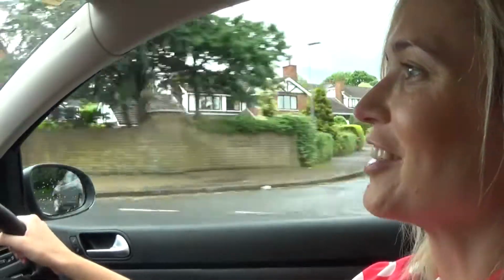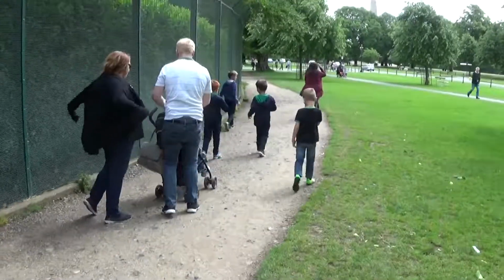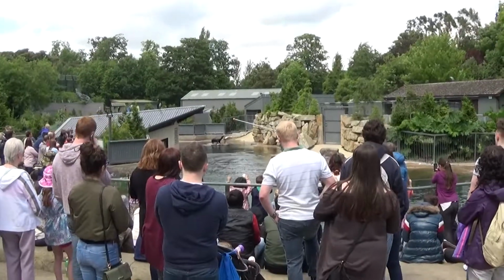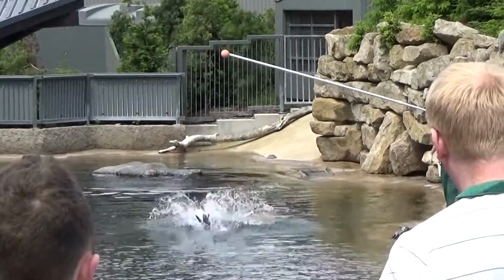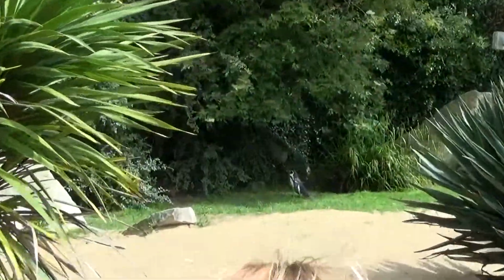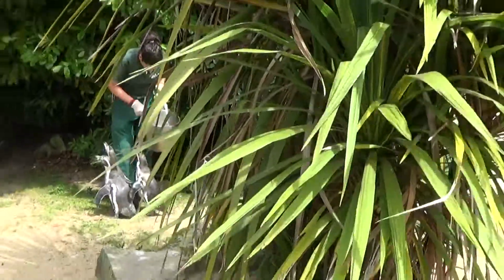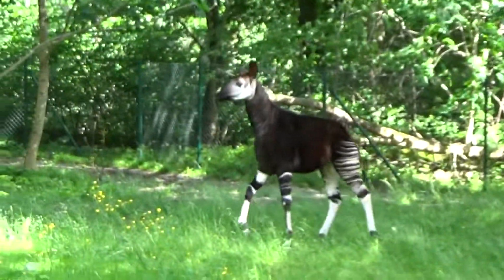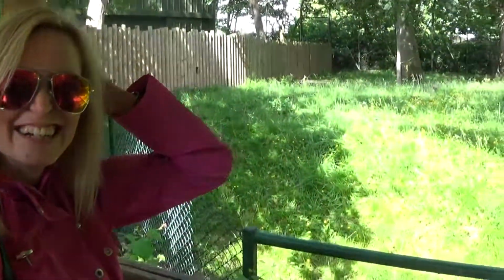Dublin Zoo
Not Belfast zoo.